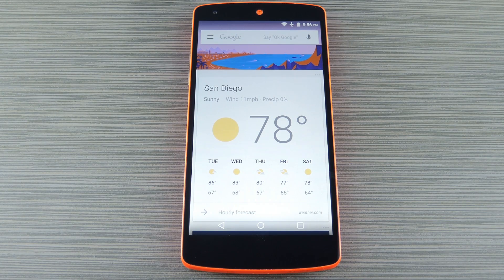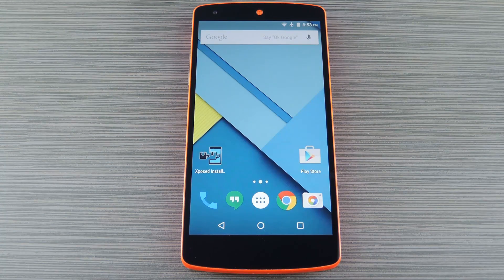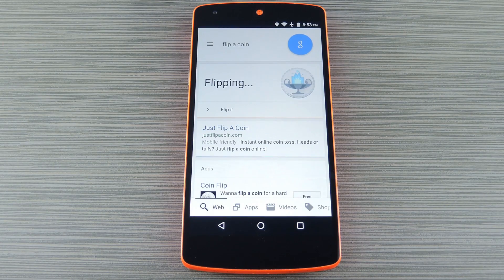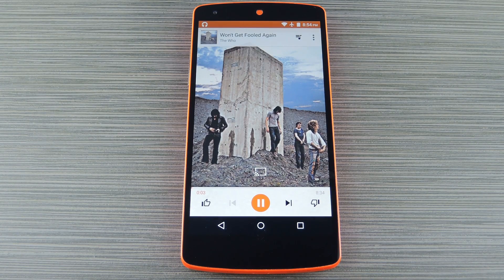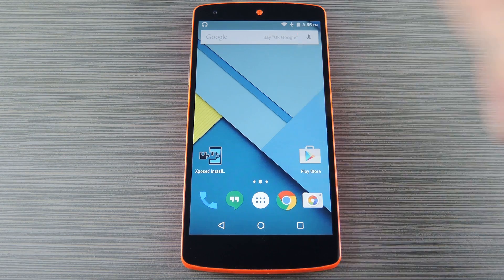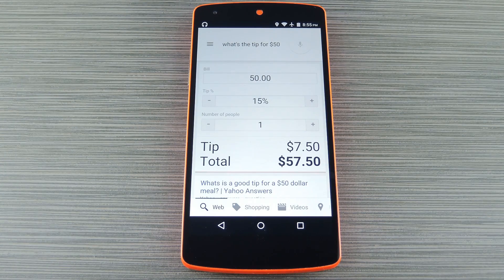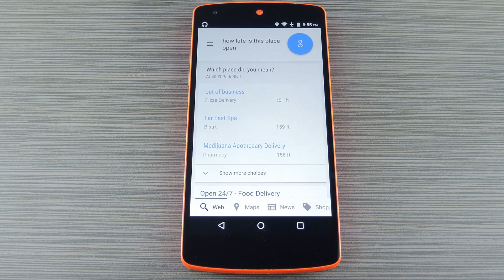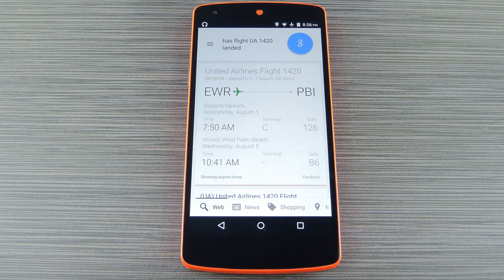Unique & Fun Google Now Commands That You May Not Know About [Android]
30 Relatively Unknown Google Now Voice Commands

In this video, I'll be showing you 5 unique and fun commands from our list of 30 relatively unknown Google Now voice commands. Many of these are quite useful, so be sure to check out the full list for many more interesting commands.